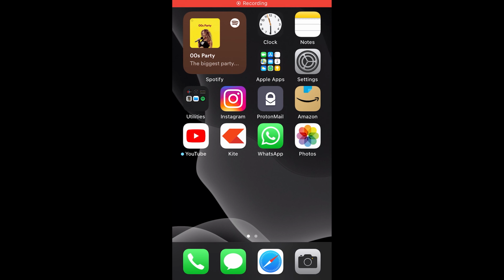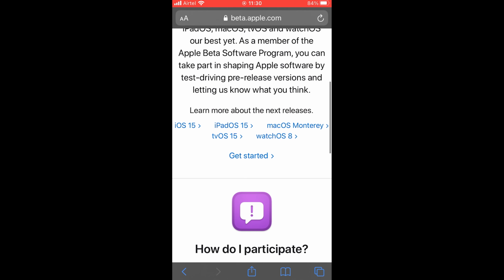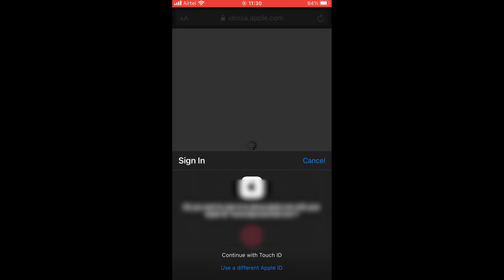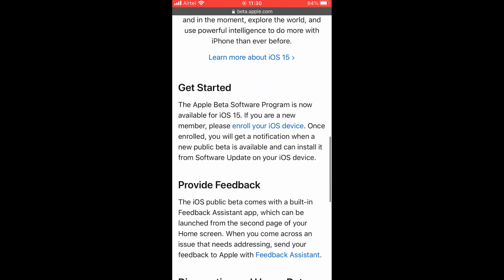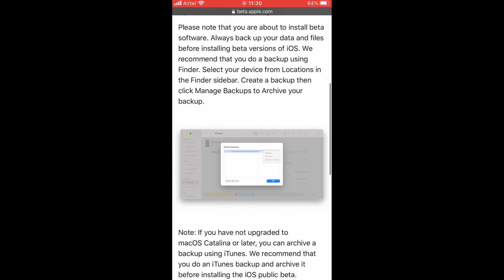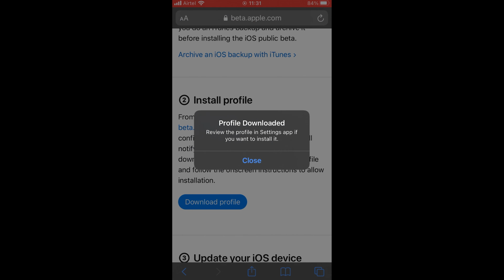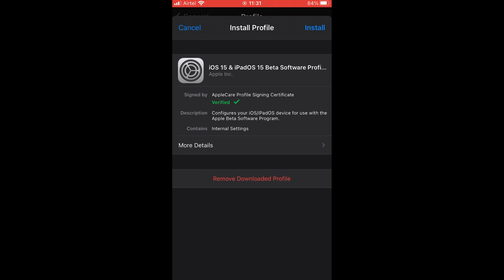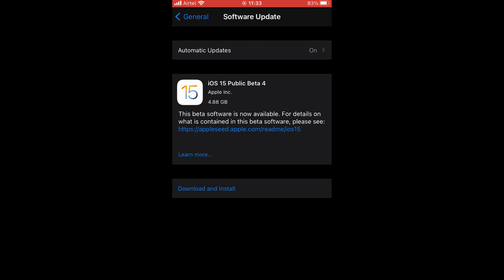How to Download iOS 15 Beta and iPad OS 15 Beta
In this video I will demonstrate how to sign up for Apple Beta software program which will enable you to download Public Beta versions of latest Apple software like Mac OS, iOS and iPad OS. It is highly recommended that you take a backup of your device using iTunes or manually as per your preference.

Apple iPhone 11 (64GB)
Apple iPhone 11 (128GB)

Apple iPhone XR (64GB)
Apple iPhone XR (128GB)
2020 Apple iPad with A12 Bionic

2020 Apple iPad Air with A14 Bionic

2021 Apple iPad Pro with Apple M1

Video presented by Ravin Chandra

No part of this video should be copied or broadcasted anywhere without written consent from the video creator. Check my website to know how to reach me.